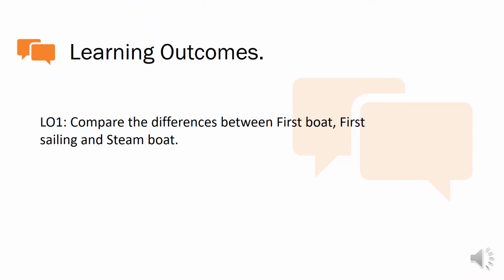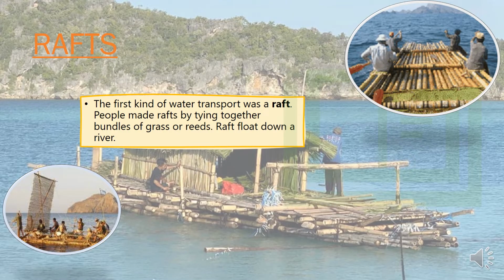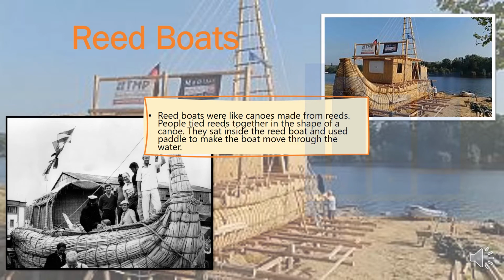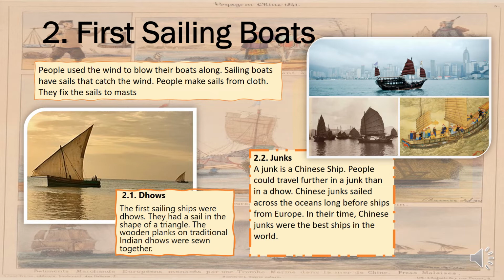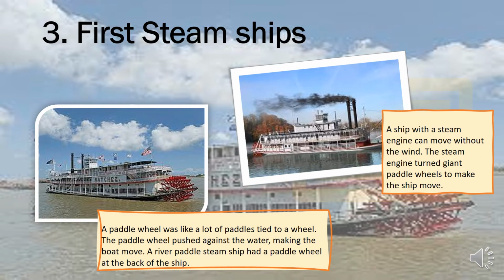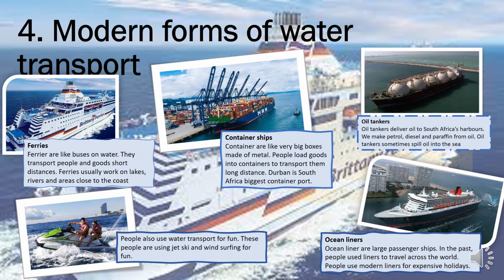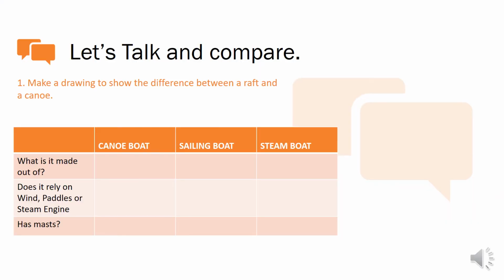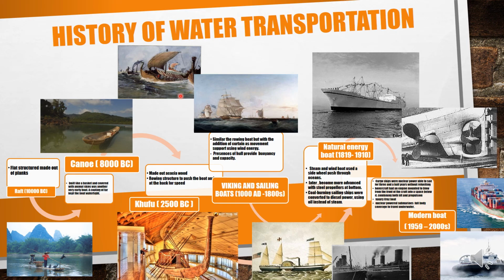GRADE 4 SOCIAL SCIENCE | TRANSPORT THROUGH TIME : TRANSPORT IN WATER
This lesson teaches the first boats, first sailing boat, first steam boat and the modern forms of water transportation.